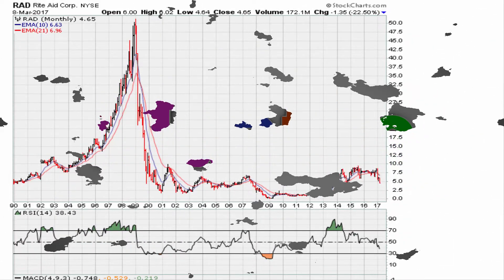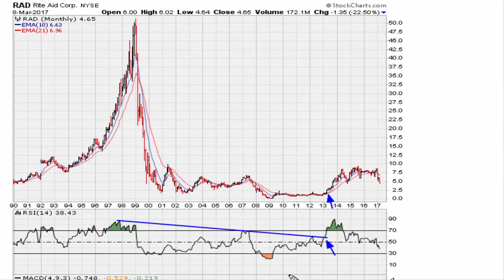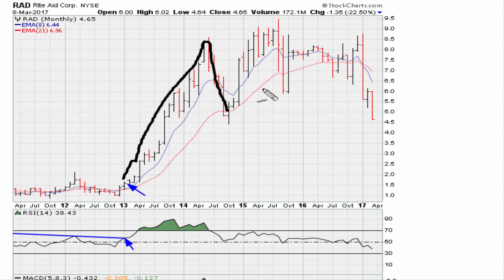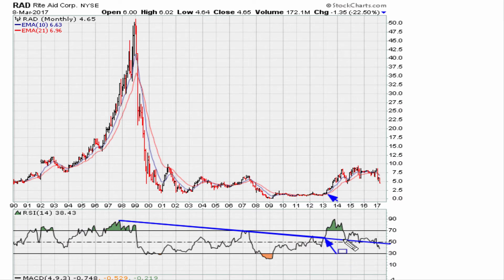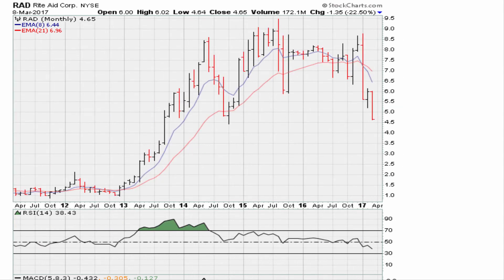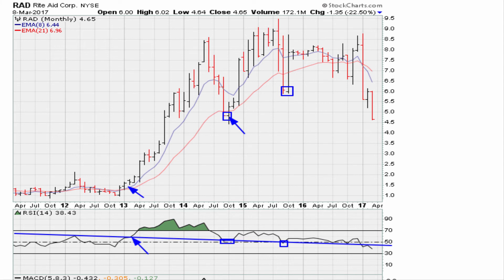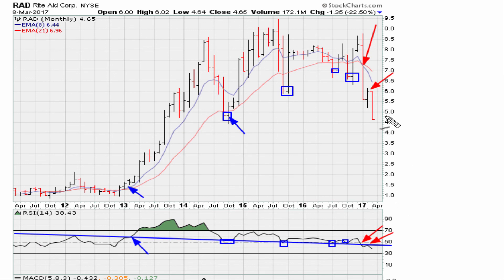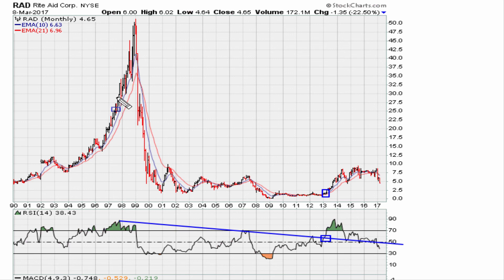Daily 2-Minute Chart Study #404: 20-Year-Old Single RSI Line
Sometimes a single long-term monthly RSI support, or resistance, line can be all it takes to gauge what the next might swing trade, or direction, will be.

And don't forget to account to uniform or symmetric RSI support or rejection on any previously important

Watch out - and be on the look out - for RSI line extensions.

We also discuss RSI 69.1 rejection - more so when it happens with uniform activity.

Rite Aid Corporation
NYSE: RAD
$RAD

live stock market
dividend stocks
stock trading
stock market prices
stock news
stock charts free
the stock market
stock index
stock symbols
stock market report
investing in stocks
otc stocks